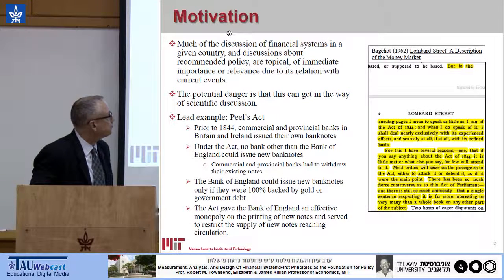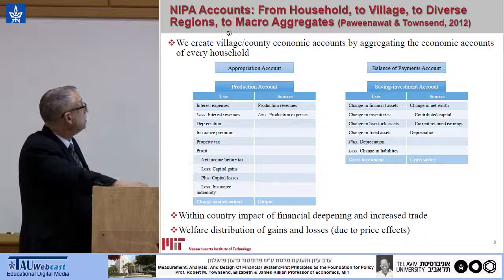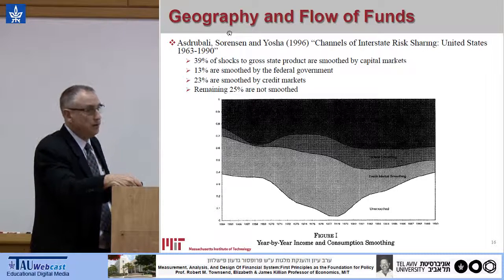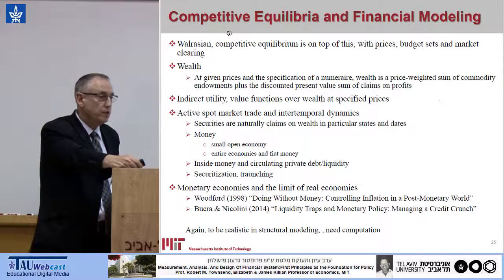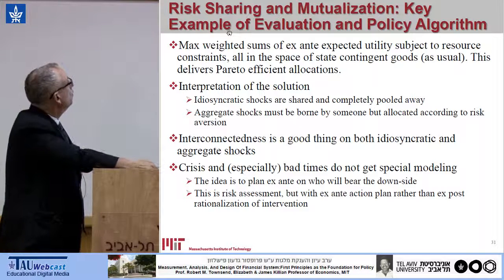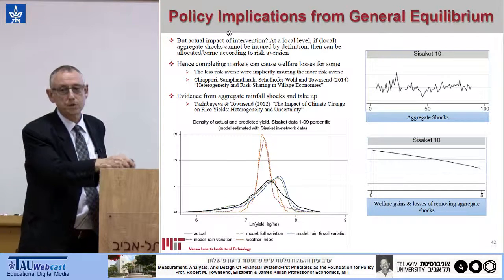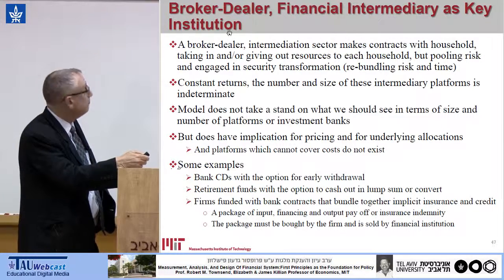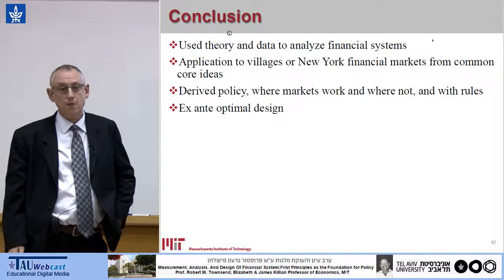Measurement, Analysis, And Design Of Financial System:First Principles as the Foundation for Policy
Prof. Robert M. Townsend, Elizabeth & James Killian Professor of Economics, MIT
29.11.15